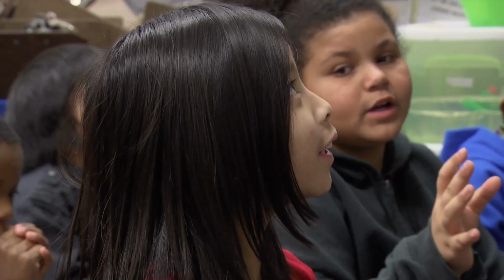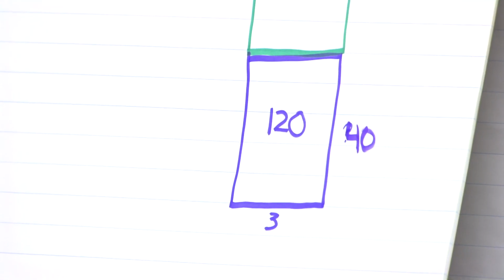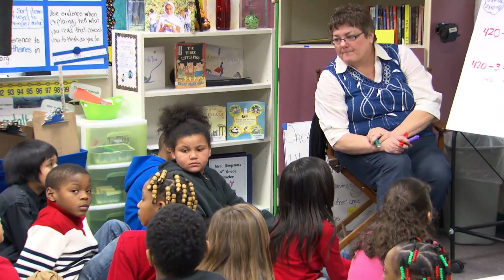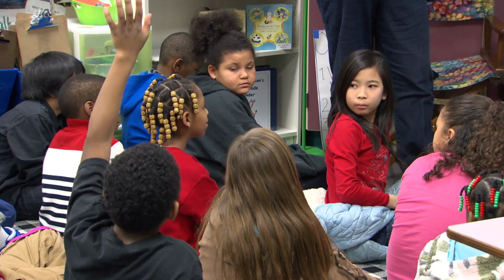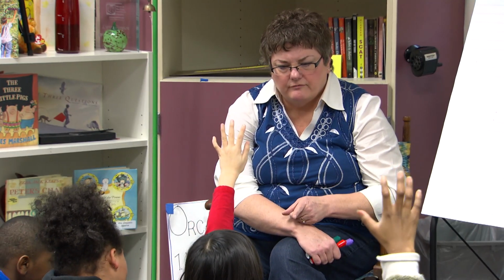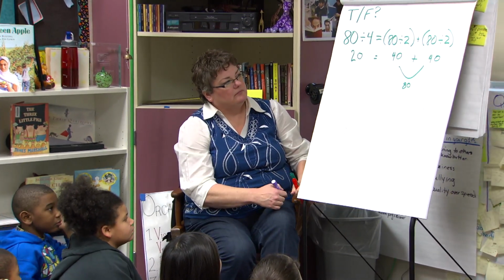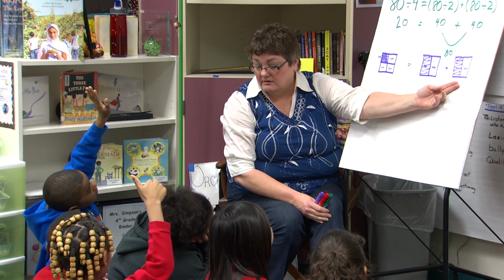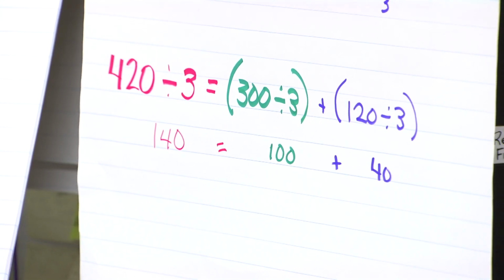4th Grade true false uncut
4th graders solve a true false problem involving division.